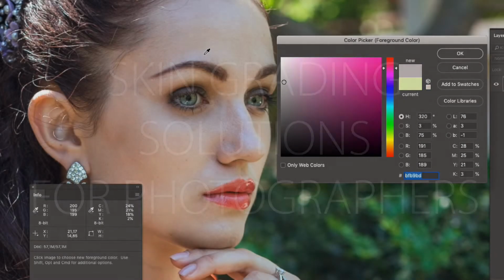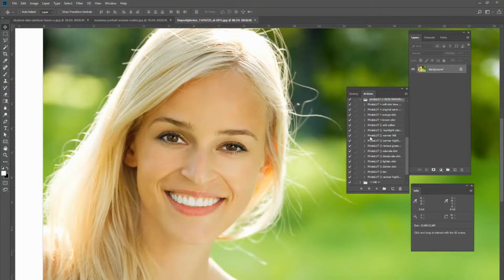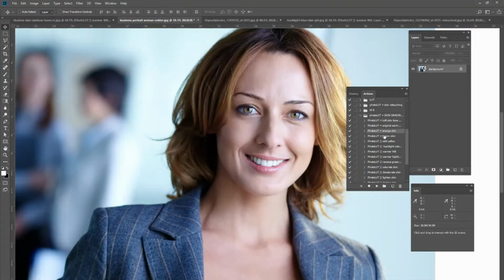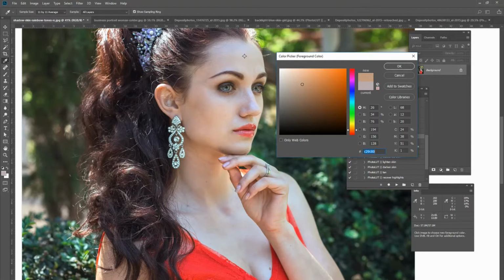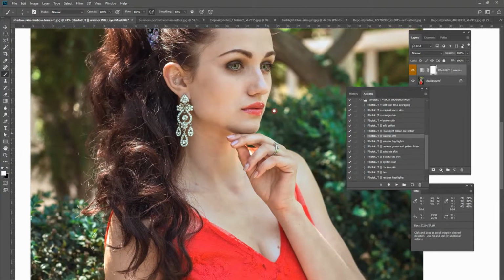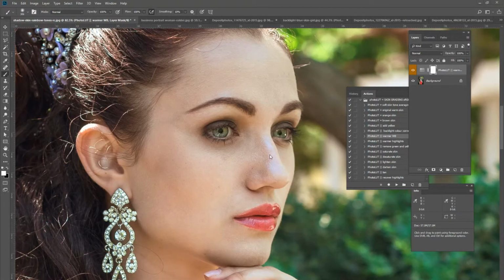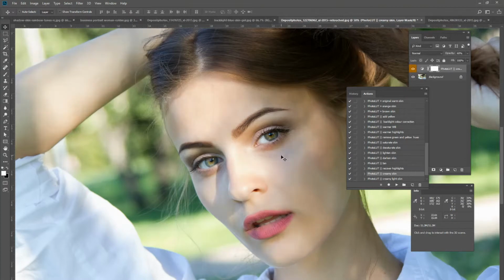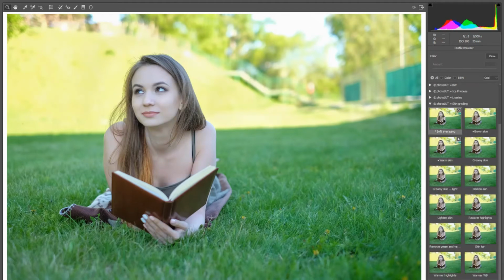photoLUT skin grading solutions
A short tutorial on how to use skin grading LUTs (lookup tables) in Adobe Photoshop, Camera RAW and Lightroom.